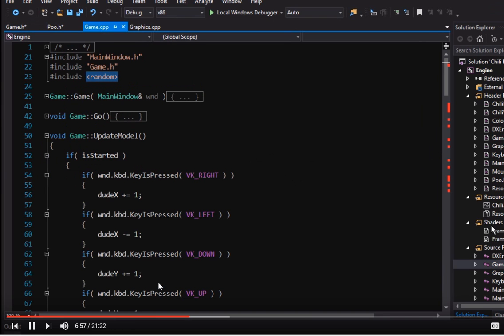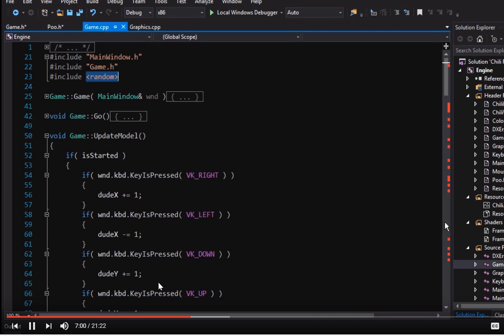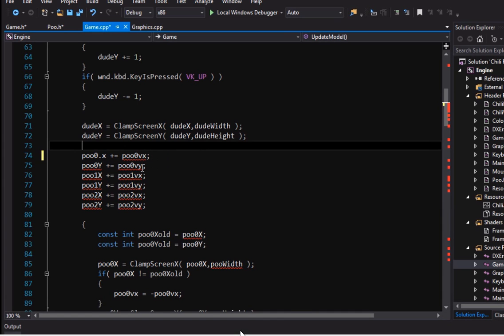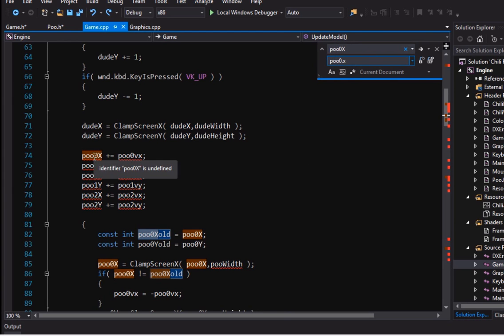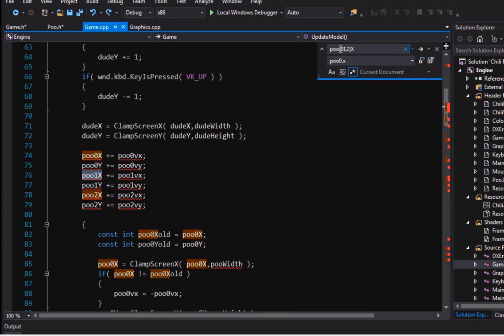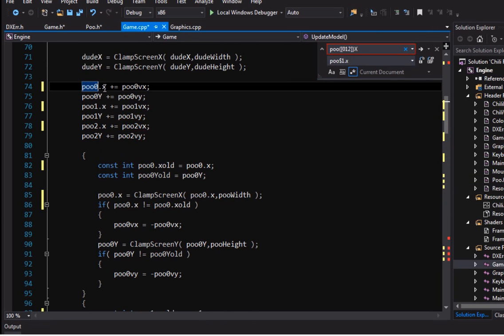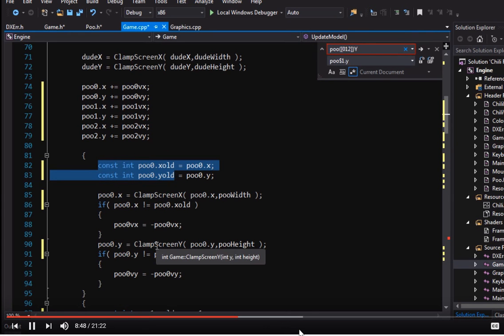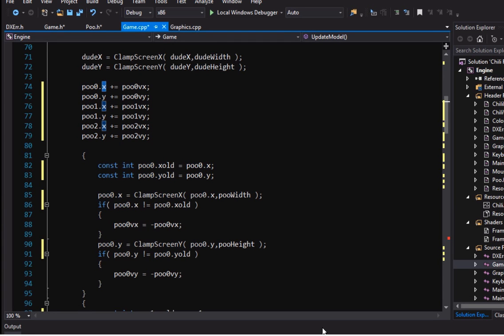TV 1 1 Chili Find & Replace TIP GOOD